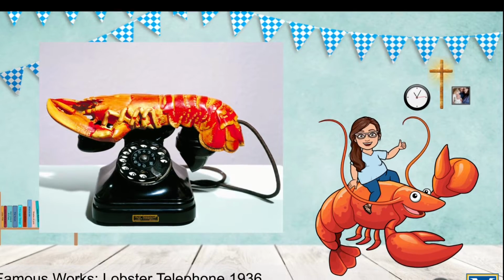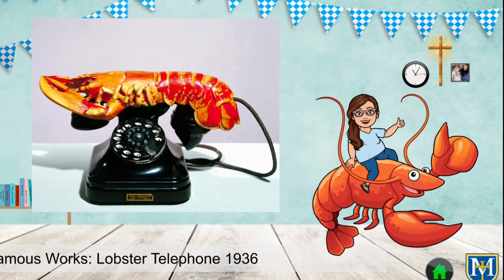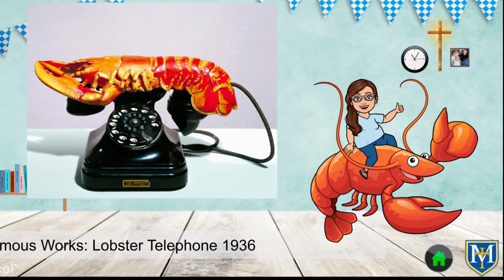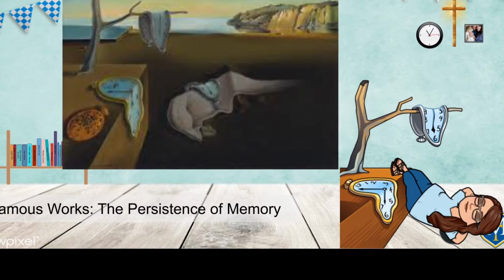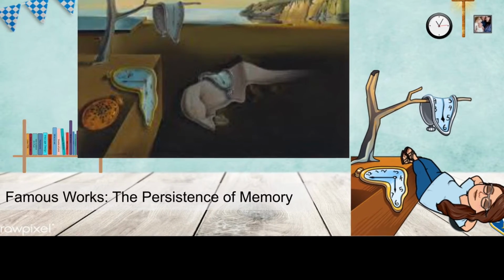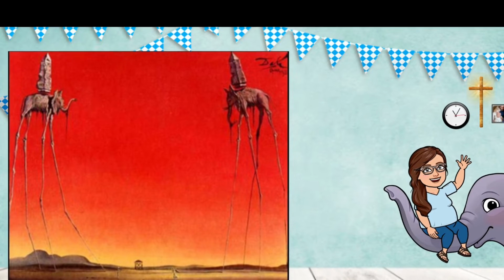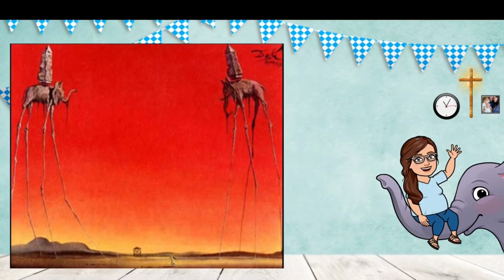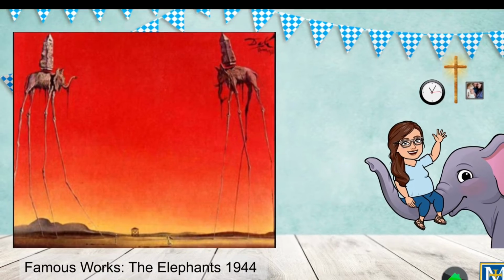Art with Mrs Beaufeaux, Surrealist Elephants, Salvador Dali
A brief look at Salvador Dali and his surrealist artwork- The Elephants from 1944. A fifth grade level project using soft pastels, forced perspective through a fold. White paper is 16" x11".